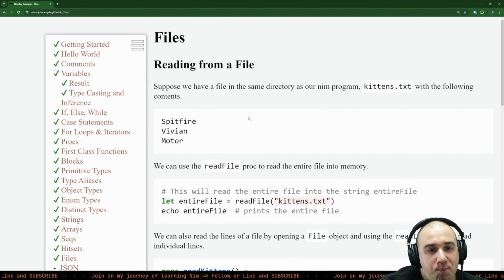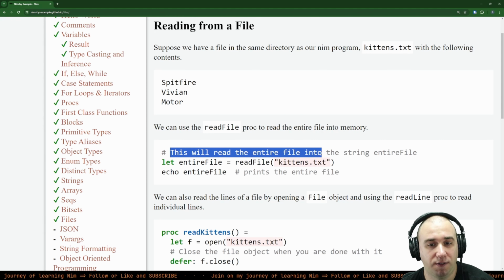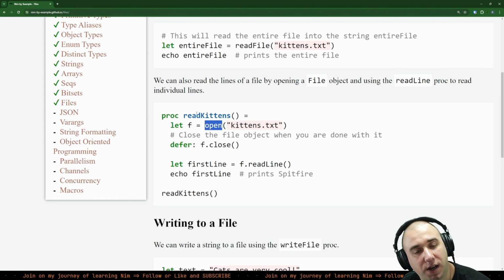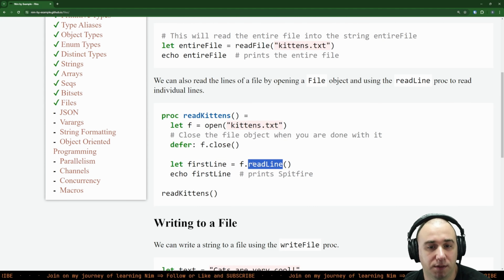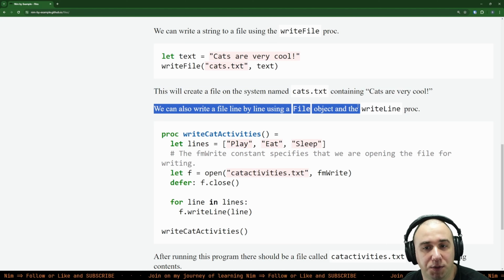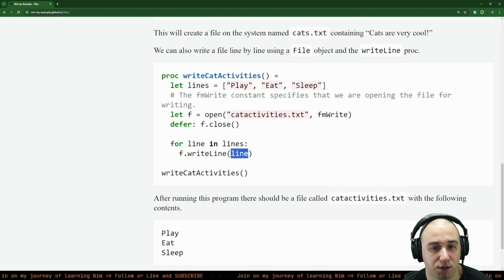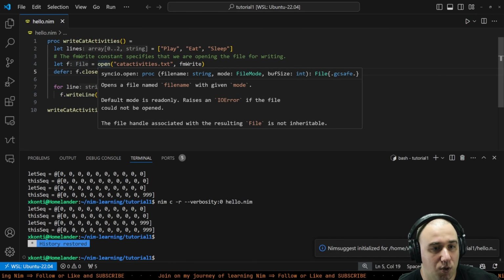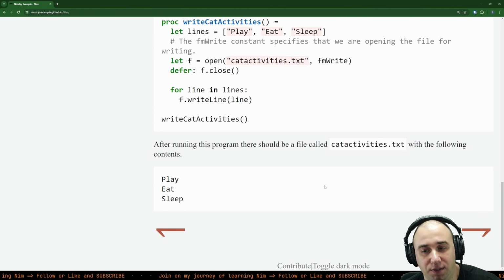👑 Reading and writing files - Nim by example #15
In this video we continue through the "Nim by example" tutorial. We quickly cover reading and writing text files.

0:00 Reading from text files
1:21 Writing text to a file